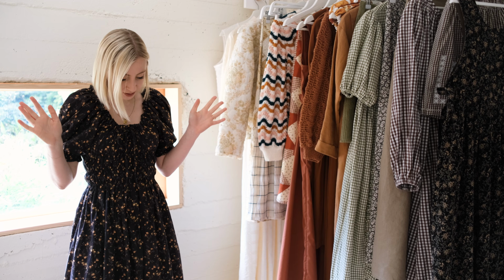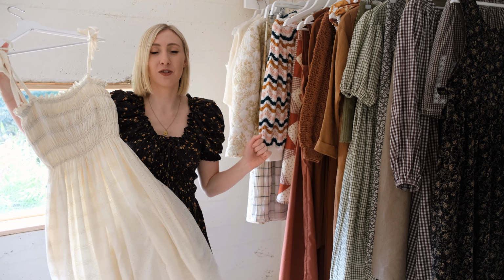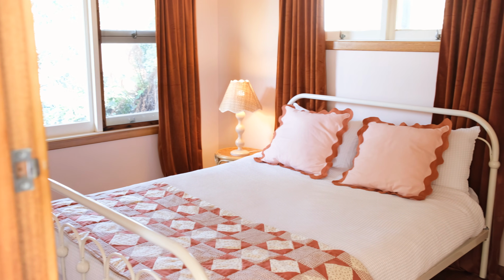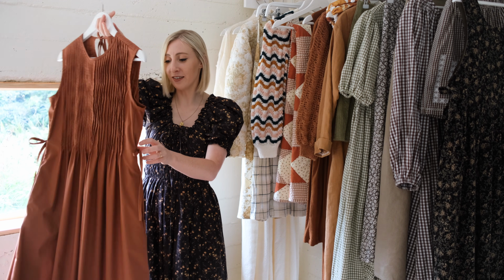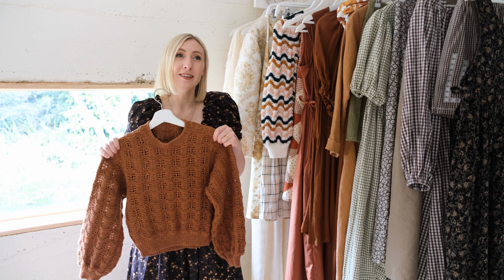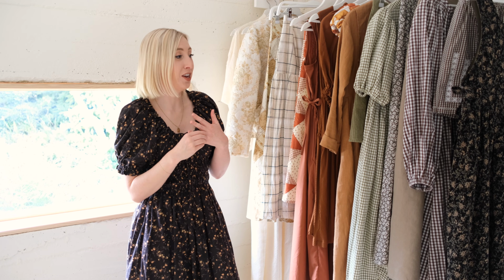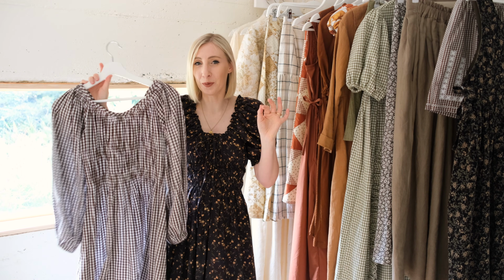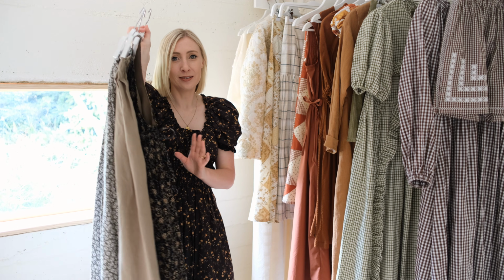Everything I made in 2024! (20+ Sewing Ideas to Try) | SEWING MY DREAM ME-MADE WARDROBE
Equipment Used:

Camera: Fujifilm X-T4
Sewing machine: Brother FS101 (gifted)
Overlocker/Serger: Singer 14sh644